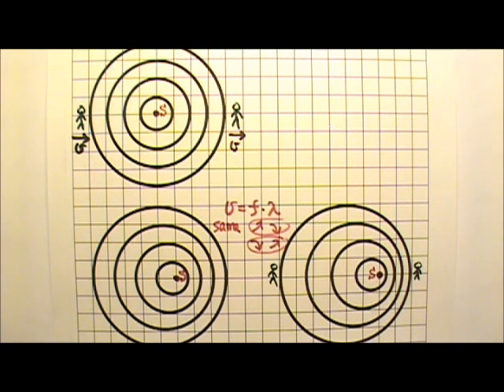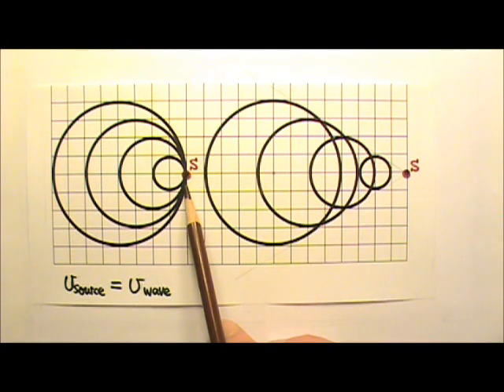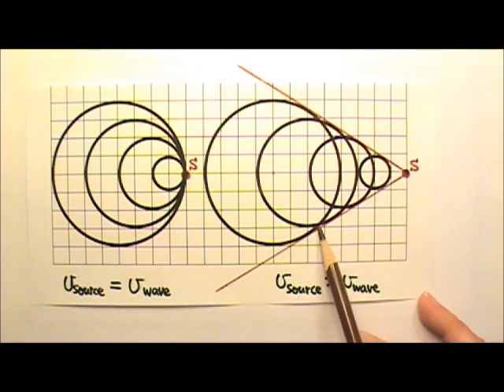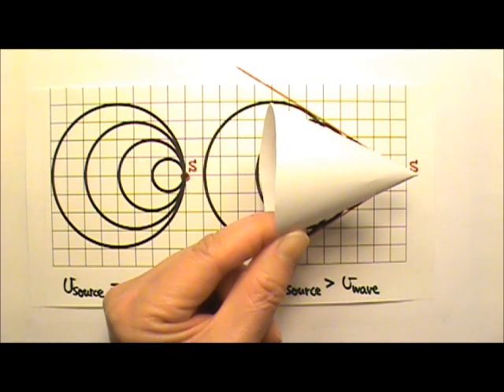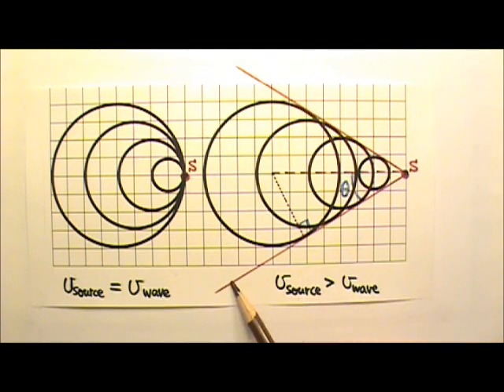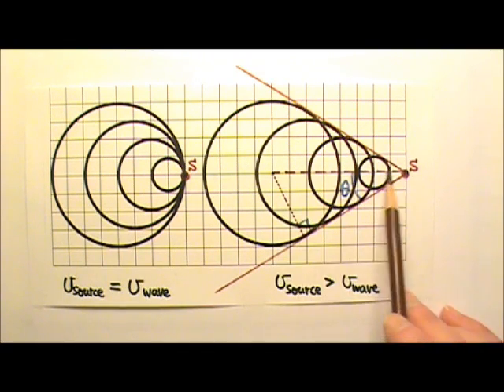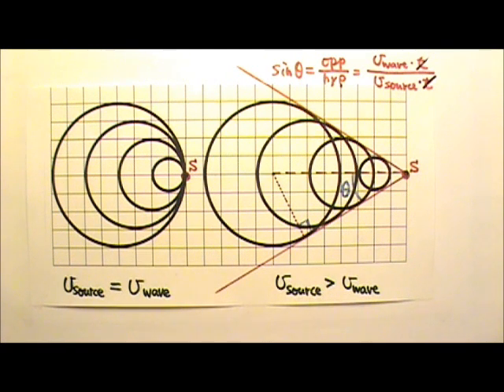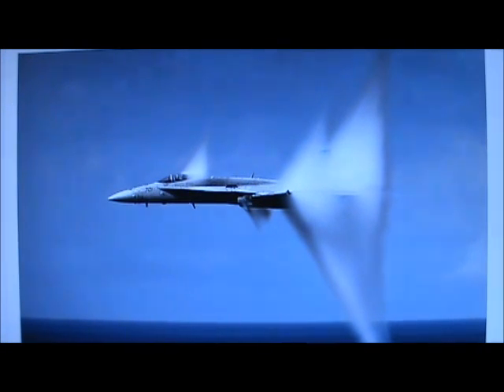AP Physics 2: Sound 6: Shock Wave